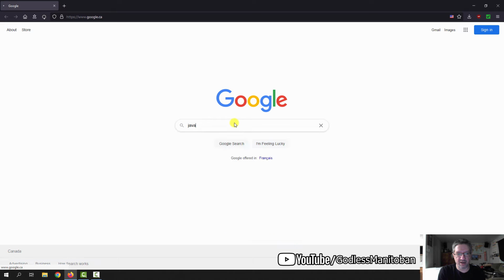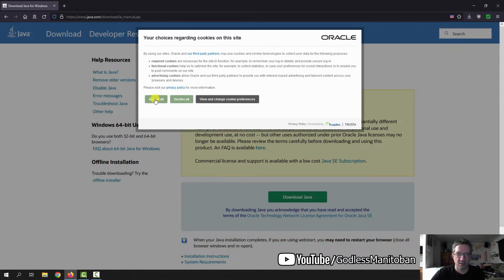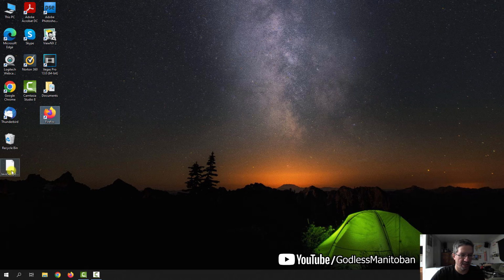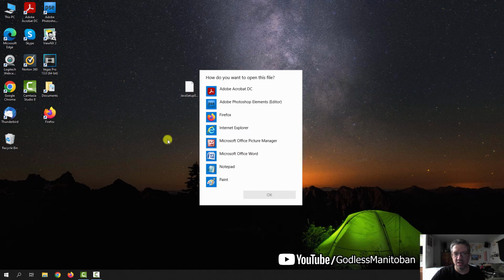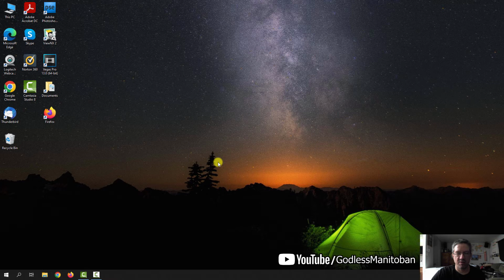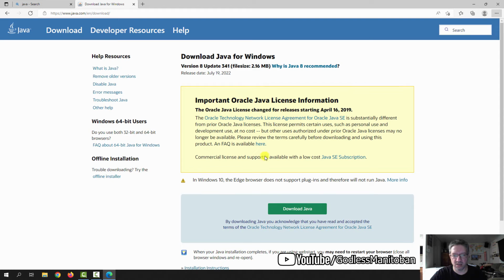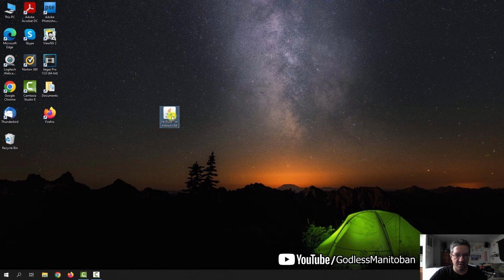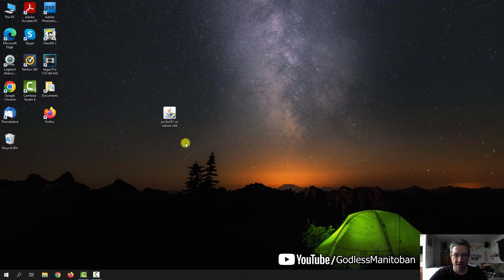Trouble Downloading Java on Windows? (workaround)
Having trouble downloading the latest Java runtime? This could solve your problem if so.

Artist: Doug Maxwell, Jimmy Fontanez
Track: Motion Sickness